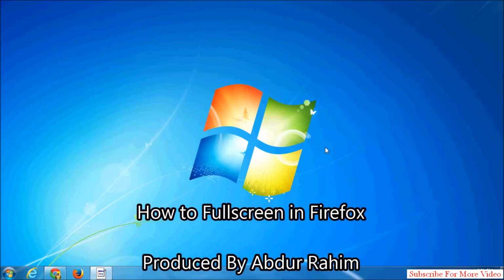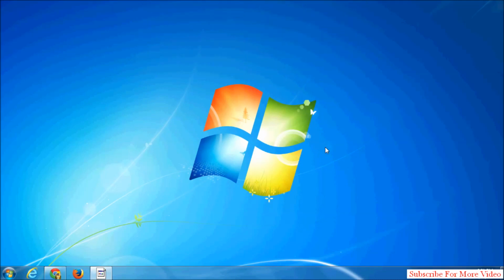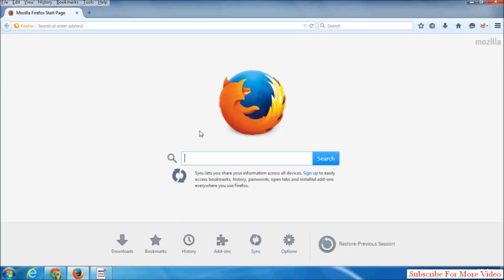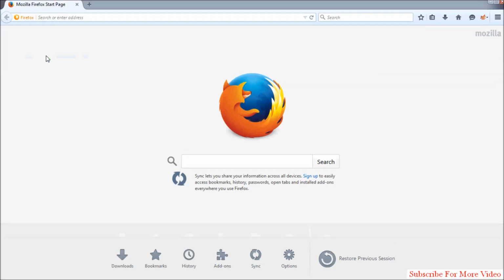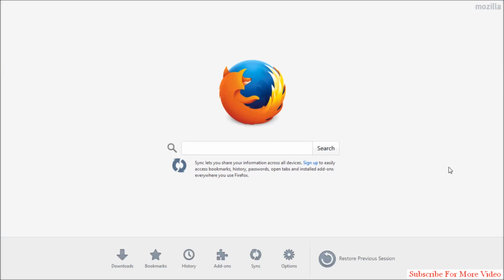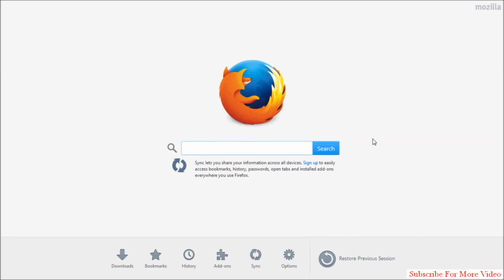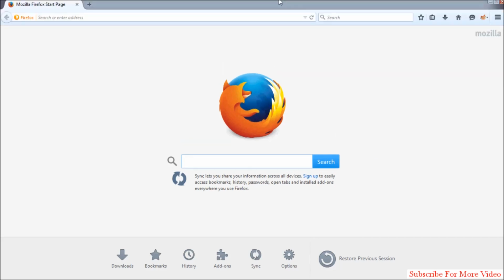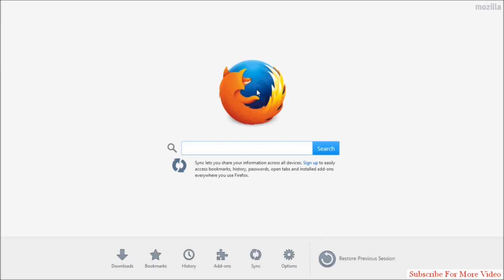How To Fullscreen In Firefox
Follow the step by step guide and learn how to browse in mozilla firefox in the fullscreen mode.

In this video, we will show you how to view web pages in full screen mode in Firefox. The full screen mode hides all the elements including the tabs, toolbars and the status bar. Knowing how to use the Full screen mode comes in handy when you want to read an article. You can even toggle fullscreen in firefox on and off by using shortcut keys.

Step 1 -- Clicking on the Fullscreen option

First of all, click on the "firefox" button available towards the top left corner of your screen. From the drop down menu, select the "full screen" option to enable the full screen mode in firefox. You will be able to view the website in full screen mode. Now you can open up a web page or an online article that you want to read.

Step 2 -- Exit the fullscreen mode

Once you are done with the article, go to the very top and right click on the tabs bar; select the "Exit Full Screen Mode" option from the drop down menu to exit fullscreen in firefox.
There is another way you can enable or disable the full screen mode. Use the shortcut key "F11" to toggle the full screen mode on or off.